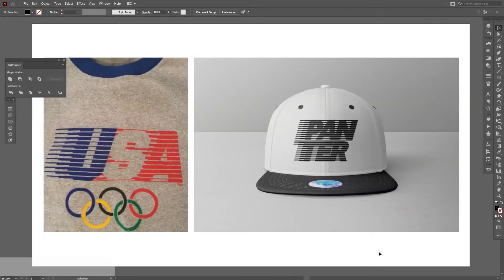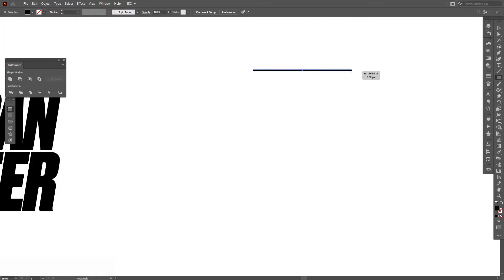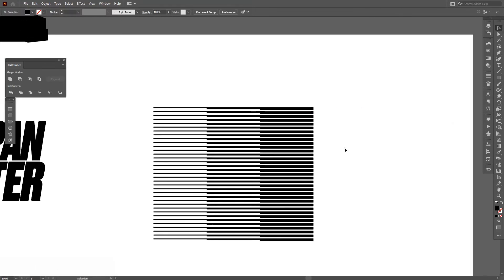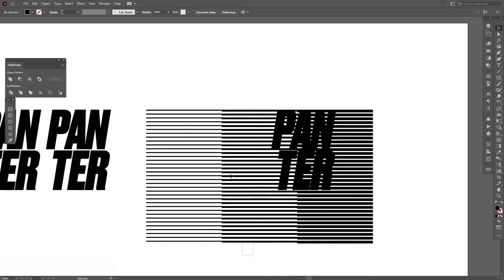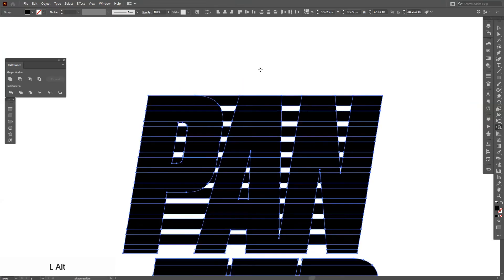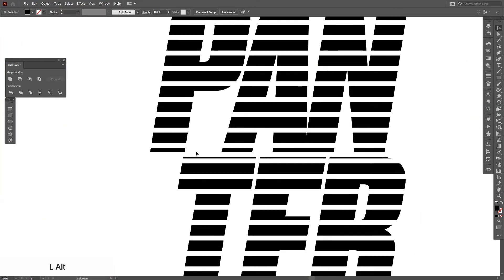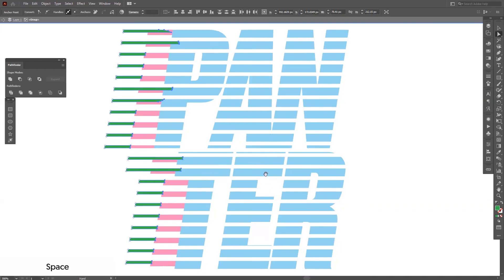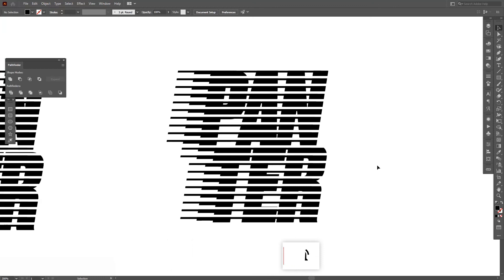Halftone Line Letter Logo | Adobe Illustrator Tutorial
Welcome to a new episode of What else can you do with your logo where gonna explore the halftone line text effect or halftone line logo. This is old school technique that been used back in the days in printing and then reproduced in design for sport designs that indicates speed and motions so this method was really handy.